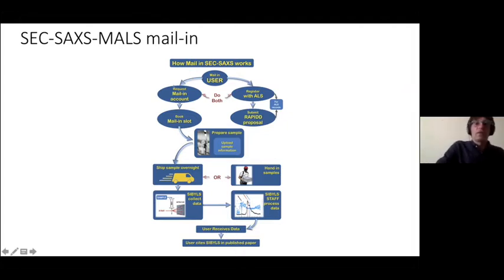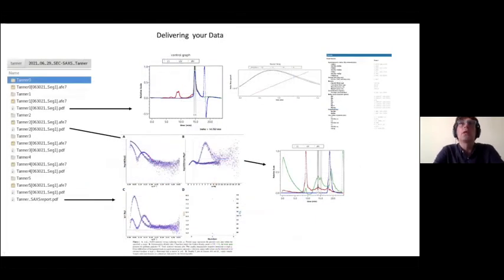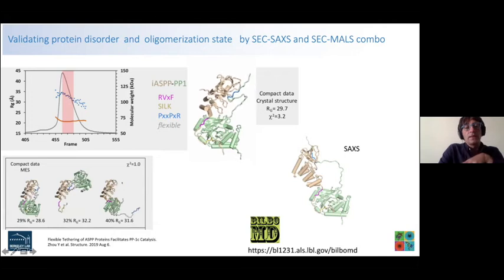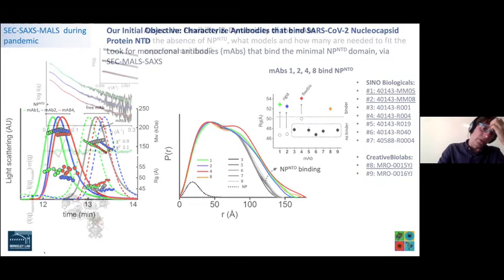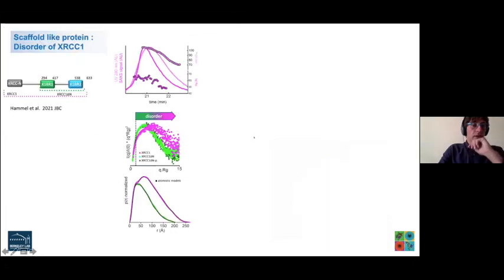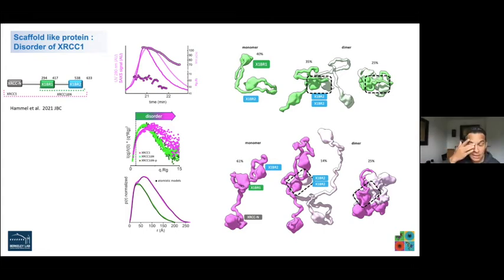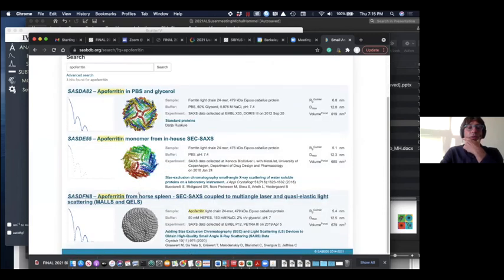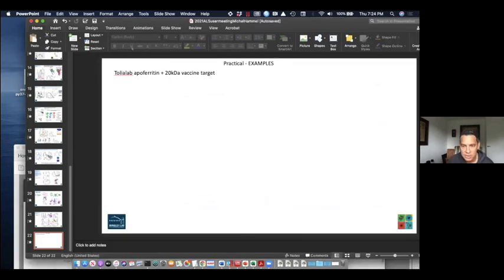2021 SIBYLS BioSAXS workshop : Intro to SEC SAXS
Tutorial on the basics of SEC-SAXS at SIBYLS beamline 12.3.1 and SEC-SAXS analysis with beamline scientist, Michal Hammel.